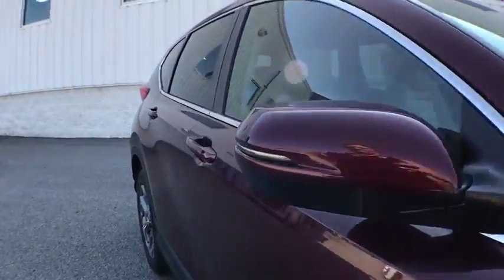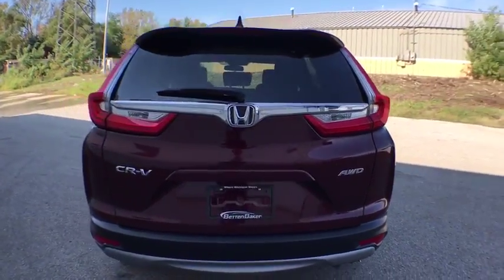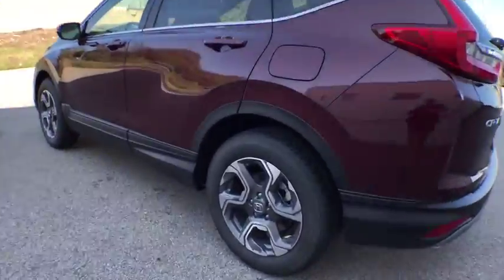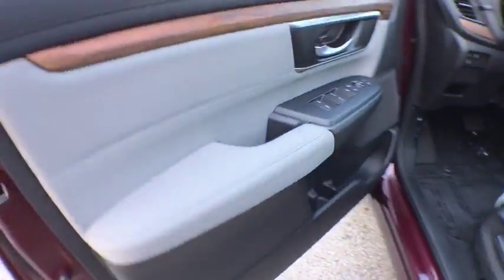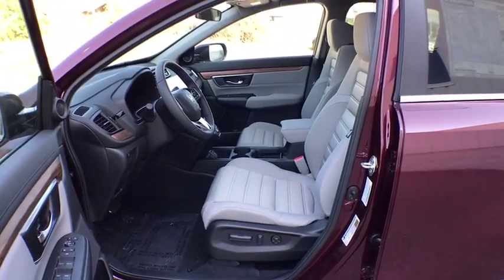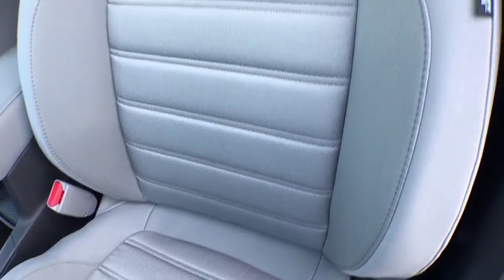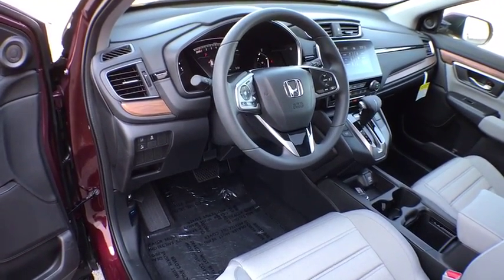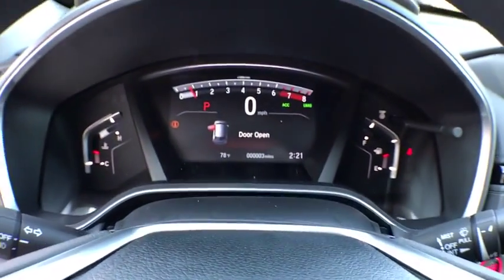2018 Honda CR-V Muskegon, Grand Rapids, Kalamazoo, Holland, Grandville, MI 18H1270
2018 Honda CR-V available in Muskegon, Michigan at Betten Baker Honda. Servicing the Grand Rapids, Kalamazoo, Holland, Grandville, MI area.

This 2018 Honda CR-V EX is proudly offered by Betten Honda Want more room? Want more style? This Honda CR-V is the vehicle for you. Start enjoying more time in your new ride and less time at the gas station with this 2018 Honda CR-V. This Honda CR-V is equipped with AWD for improved handling. Whether you're faced with inclement weather or just out enjoying the twisting back road, you'll have the grip of AWD on your side. The Honda CR-V EX will provide you with everything you have always wanted in a car -- Quality, Reliability, and Character.
2 LCD Monitors In The Front,Radio w/Seek-Scan, Clock and Steering Wheel Controls,Audio Theft Deterrent,Integrated Roof Antenna,Radio: AM/FM Audio System w/6 Speakers -inc: 180-Watts, 7 display w/high-resolution WVGA (800x480) electrostatic touch-screen, customizable feature settings, Bluetooth streaming audio and HandsFreeLink, Pandora compatibility, Radio Data System (RDS), Speed-Sensitive Volume Control (SVC), USB audio interface w/1.0-amp port in center console, USB smartphone/audio interface w/1.5-amp port in center console, 12-volt power outlets (front and center console), HondaLink, Apple CarPlay/Android Auto, SiriusXM, SMS text message function and 2.5-Amp charging ports in 2nd-row,Body-Colored Power Heated Side Mirrors w/Convex Spotter, Manual Folding and Turn Signal Indicator,Tailgate/Rear Door Lock Included w/Power Door Locks,LED Brakelights,Express Open/Close Sliding And Tilting Glass 1st Row Sunroof w/Sunshade,Chrome Grille,Wheels: 18 Alloy,Deep Tinted Glass,Front Fog Lamps,Black Rear Bumper w/Metal-Look Rub Strip/Fascia Accent,Fixed Rear Window w/Fixed Interval Wiper, Heated Wiper Park and Defroster,Fully Galvanized Steel Panels,Compact Spare Tire Mounted Inside Under Cargo,Body-Colored Front Bumper w/Black Rub Strip/Fascia Accent and Metal-Look Bumper Insert,Body-Colored Door Handles,Clearcoat Paint,Liftgate Rear Cargo Access,Chrome Side Windows Trim and Black Front Windshield Trim,Speed Sensitive Variable Intermittent Wipers,Black Bodyside Cladding and Black Wheel Well Trim,Steel Spare Wheel,Lip Spoiler,Tires: P235/60R18 103H All-Season,Fully Automatic Projector Beam Halogen Daytime Running Auto High-Beam Headlamps w/Delay-Off,Fade-To-Off Interior Lighting,Full Carpet Floor Covering -inc: Carpet Front And Rear Floor Mats,Front Cupholder,60-40 Folding Split-Bench Front Facing Manual Reclining Fold Forward Seatback Rear Seat,Engine Immobilizer,Compass,Power Door Locks w/Autolock Feature,Carpet Floor Trim,Roll-Up Cargo Cover,Power 1st Row Windows w/Driver And Passenger 1-Touch Up/Down,Heated Front Bucket Seats -inc: driver's seat w/12-way power adjustment, including 4-way power lumbar support,Remote Keyless Entry w/Integrated Key Transmitter, Illuminated Entry, Illuminated Ignition Switch and Panic Button,Full Floor Console w/Covered Storage, Mini Overhead Console w/Storage and Conversation Mirror,1 Seatback Storage Pocket,Front Map Lights,Full Cloth Headliner,Driver Foot Rest,Valet Function,Dual Zone Front Automatic Air Conditioning,Rear Cupholder,Driver Seat,Manual Adjustable Front Head Restraints and Manual Adjustable Rear Head Restraints,4-Way Passenger Seat -inc: Manual Recline and Fore/Aft Movement,Cloth Door Trim Insert,Manual Tilt/Telescoping Steering Column,Digital Display,Day-Night Rearview Mirror,Delayed Accessory Power,Outside Temp Gauge,Driver / Passenger And Rear Door Bins,Seats w/Cloth Back Material,Power Rear Windows and Fixed 3rd Row Windows,Systems Monitor,Distance Pacing w/Traffic Stop-Go,Driver And Passenger Visor Vanity Mirrors w/Driver And Passenger Illumination,Transmission: Continuously Variable w/Sport Mode,Gas-Pressurized Shock Absorbers,Multi-Link Rear Suspension w/Coil Springs,Quasi-Dual Stainless Steel Exhaust,Front And Rear Anti-Roll Bars,Strut Front Suspension w/Coil Springs,5.64 Axle Ratio,Electric Power-Assist Speed-Sensing Steering,Permanent Locking Hubs,4-Wheel Disc Brakes w/4-Wheel ABS, Front Vented Discs, Brake Assist, Hill Hold Control and Electric Parking Brake,Engine: 1.5L I-4 16-Valve DOHC -inc: single-scroll MHI TD03 turbo and internal wastegate,36-Amp/Hr 410CCA Maintenance-Free Battery,14 Gal. Fuel Tank,GVWR: 4,695 lbs,Automatic Full-Time All-Wheel Drive,Road Departure Mitigation Lane Keeping Assist,Rear Child Safety Locks,ABS And Driveline Traction Control,Blind Spot Information (BSI) System Blind Spot Sensor,Electronic Stability Control (ESC),Road Departure Mitigation Lane Departure Warning,Side Impact Beams,Dual Stage Driver And